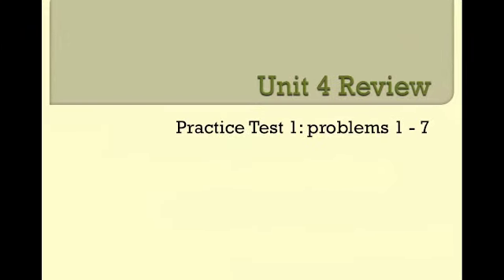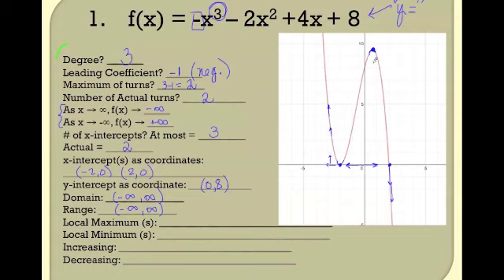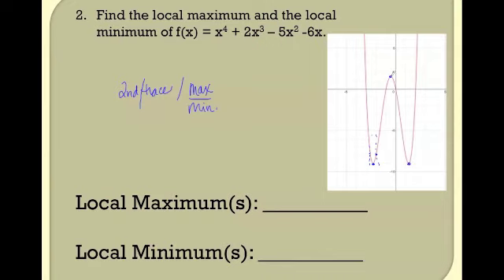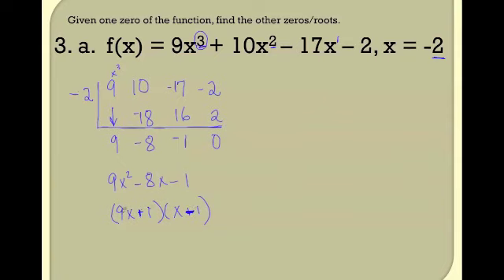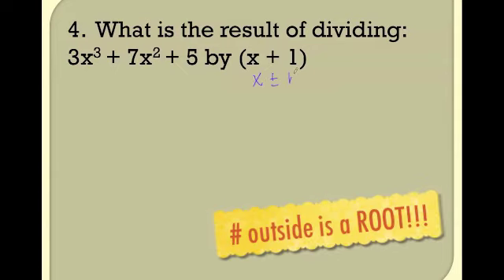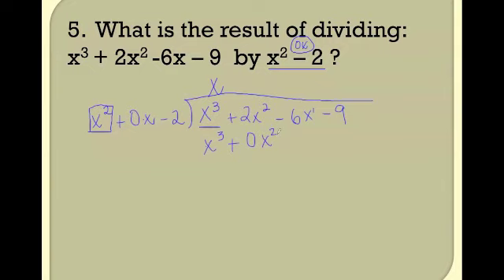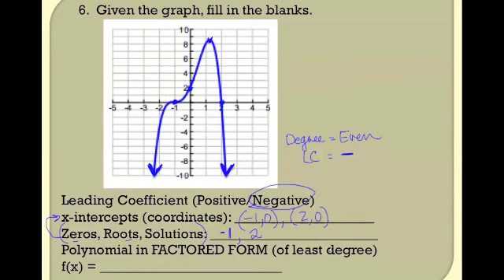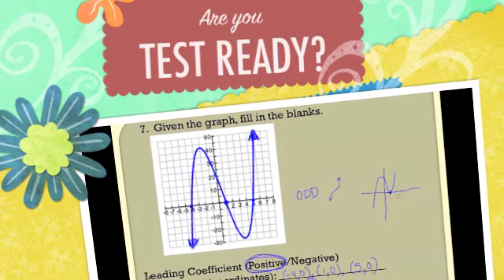Unit 4 Review 1 7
Calculator portion, problems 1-7, for Unit 4 test.